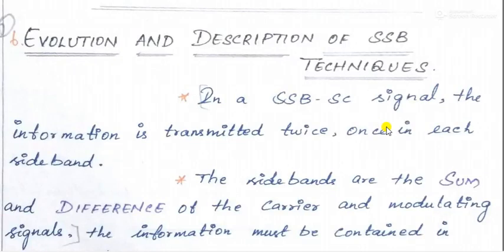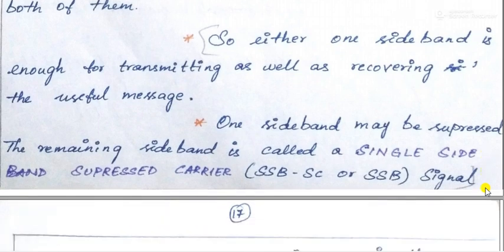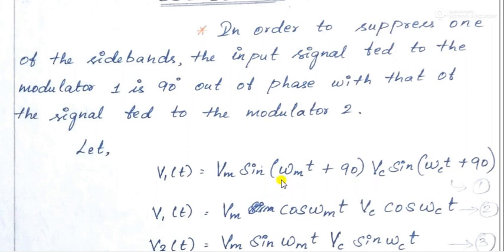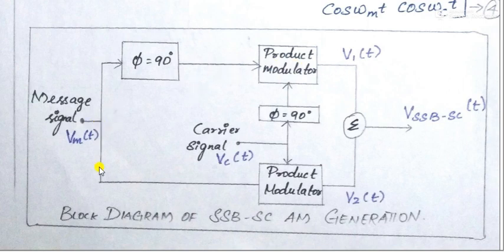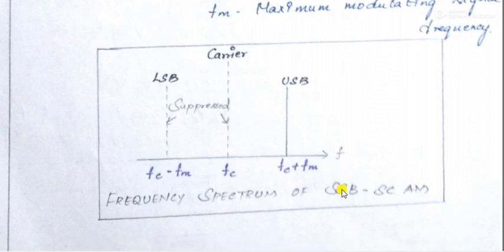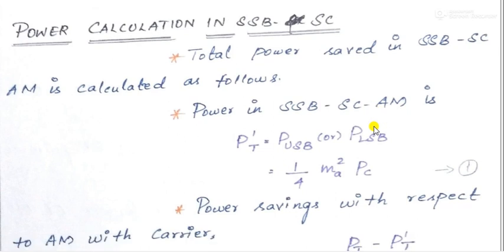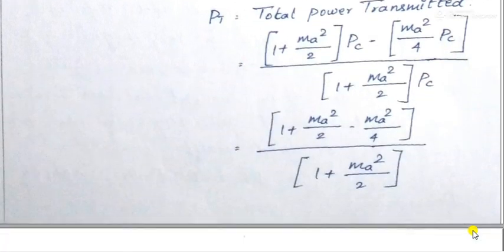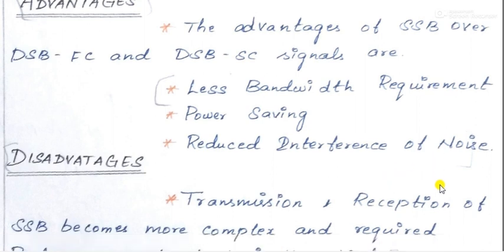SSB SC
SSB-SC-AM modulation techniques